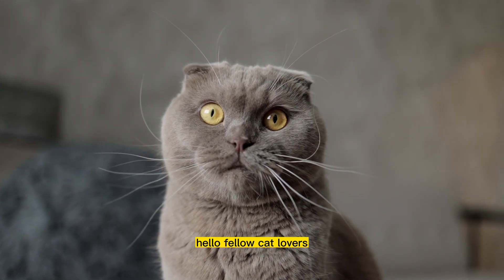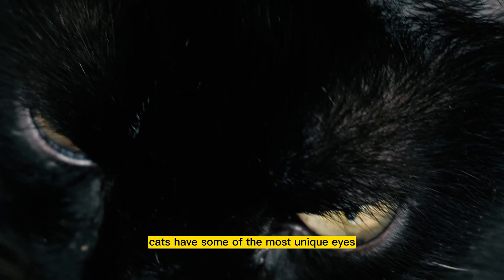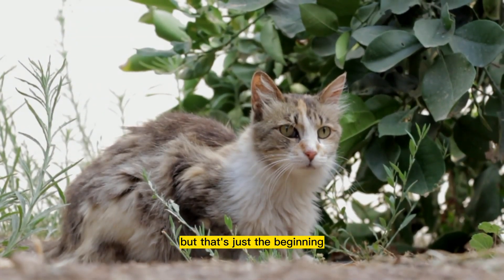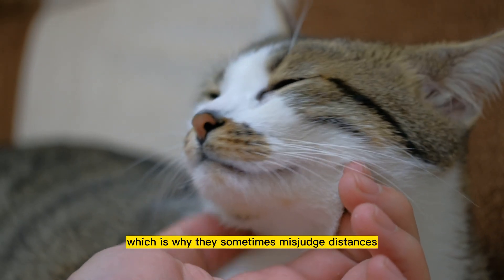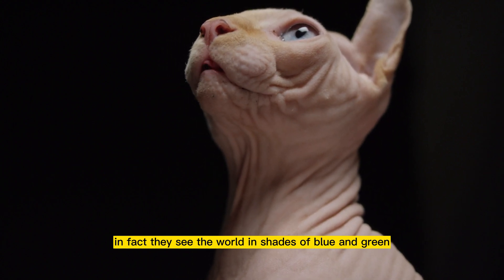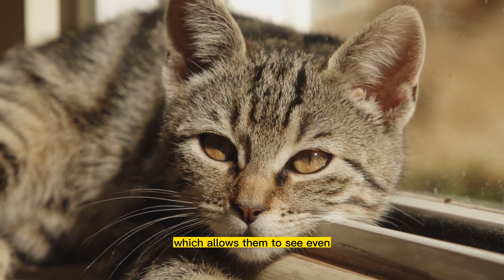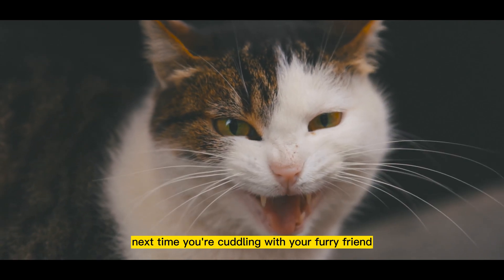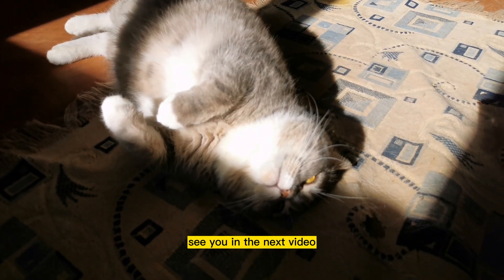The Hidden World of Cat Vision: A Look into How Cats Perceive Their Surroundings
Cats have a unique way of seeing the world that is different from humans. Did you know that their eyes have a reflective layer that allows them to see better in low light? In this video, we explore the hidden world of cat vision and delve into their incredible ability to detect motion. We also take a look at how cats perceive colors and depth. Join us as we uncover the fascinating world of cat vision.